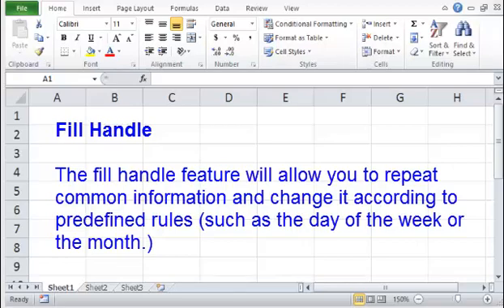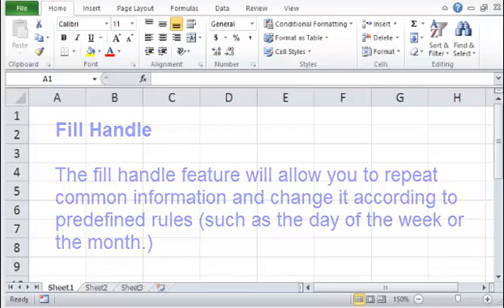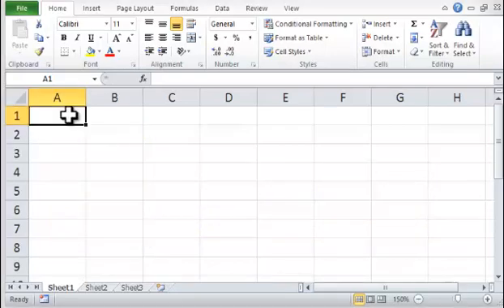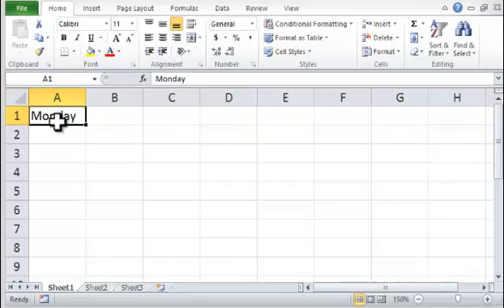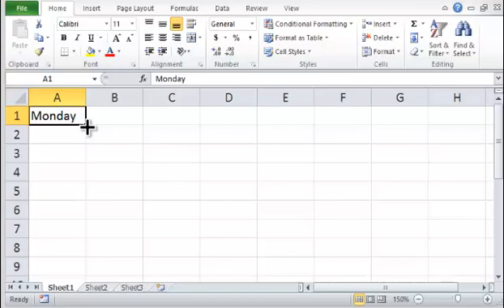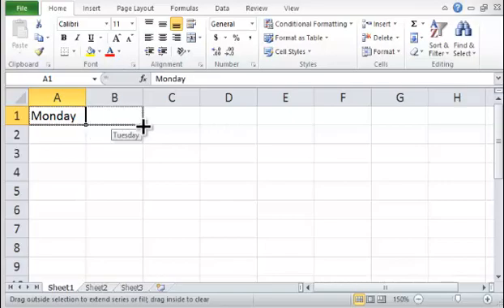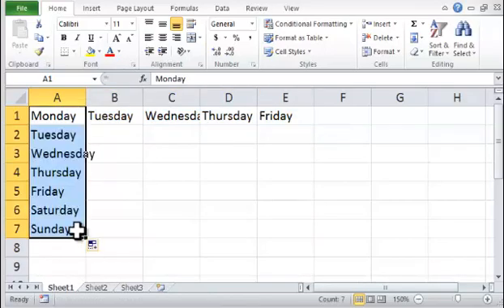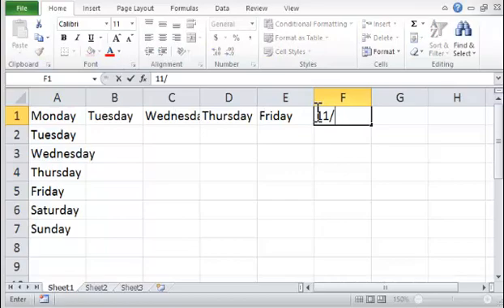Excel 2010: How To Use Fill Handle - Tutorial Tips and Tricks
http The fill handle feature will allow you to repeat common information and change it according to predefined rules (such as the day of the week or the month.)

This Fill Handle Excel 2010 Tutorial is designed for spreadsheets used for training and learning purposes. The objective is to enhance the student's knowledge of Excel. Lessons and practice exercises can be used to increase skills in Excel spreadsheets.